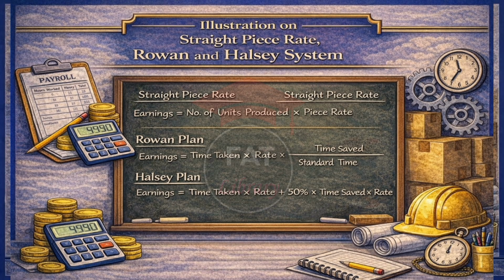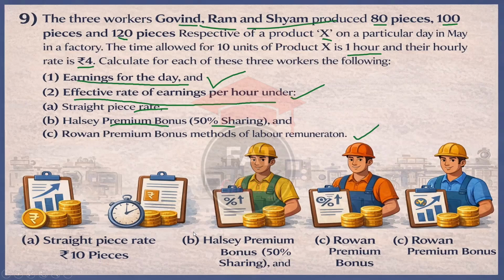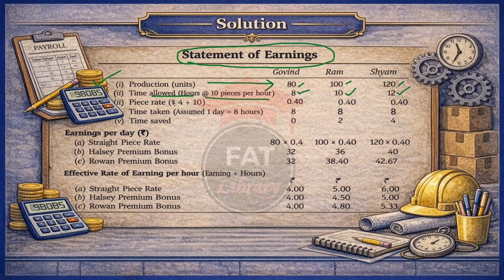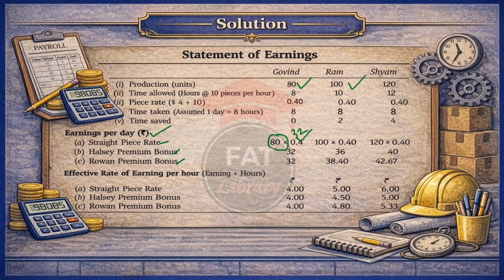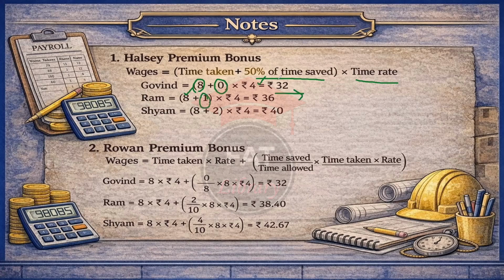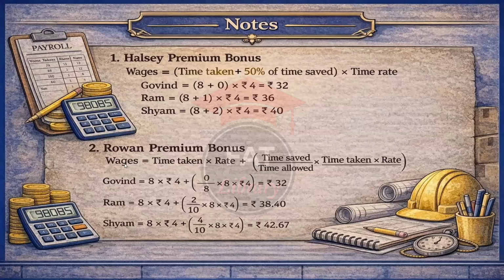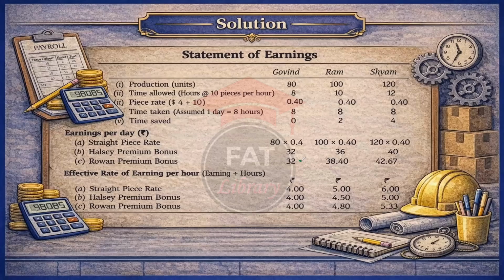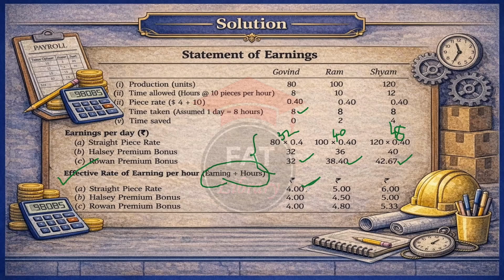Illustration on Labour Costing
In this video, we solve a numerical illustration on Labour Costing using three important methods of labour remuneration:
Straight Piece Rate System
Halsey Premium Bonus System
Rowan Premium Bonus System
The illustration is explained step by step, with clear formulas and calculations, to help students understand how wages and effective earnings differ under each method
🎯 learning objective
students can learn to solve the earnings under
Straight Piece Rate
Halsey Premium Bonus
Rowan Premium Bonus
Compare earnings and effective rate of wages
Improve exam presentation and problem-solving skills
📚 Best suited for:
B.Com / BBA / BBM / CA Foundation students